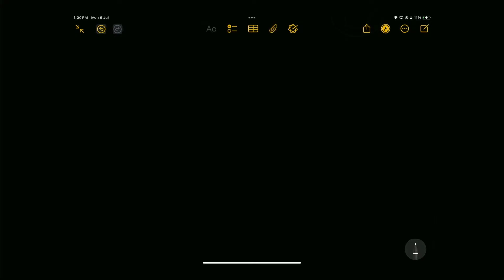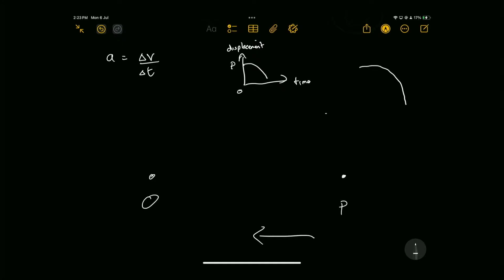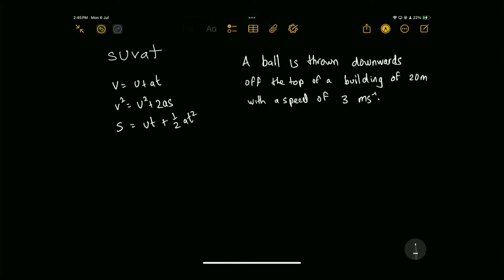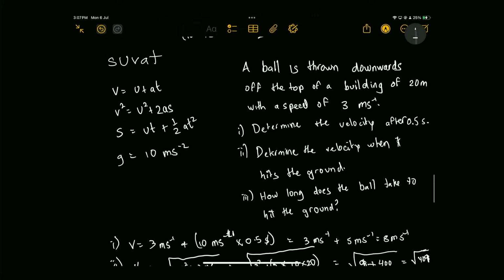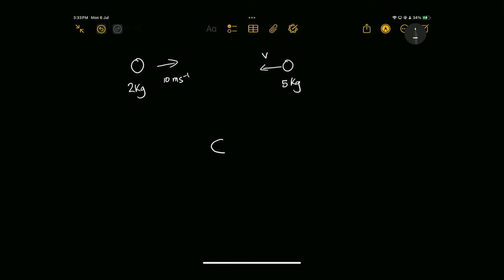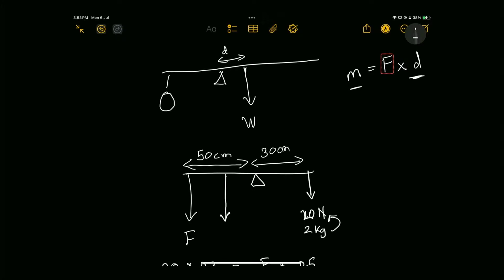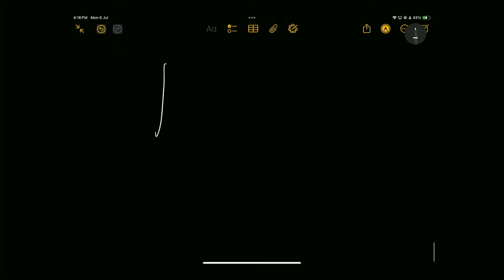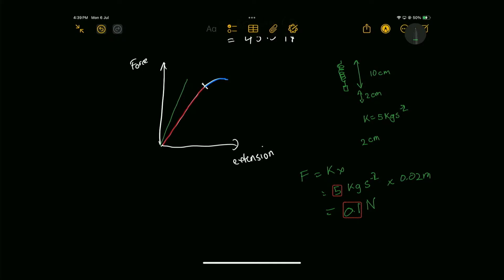MEDC 0501 Remedial Session 1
Livestream by Lalboys Productions # 378-0871